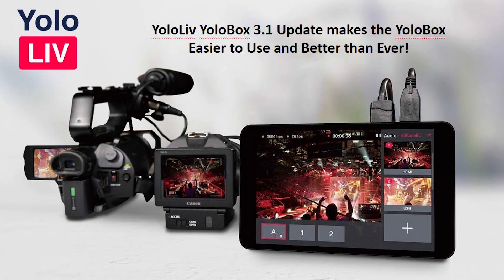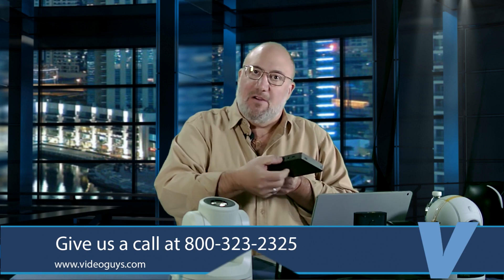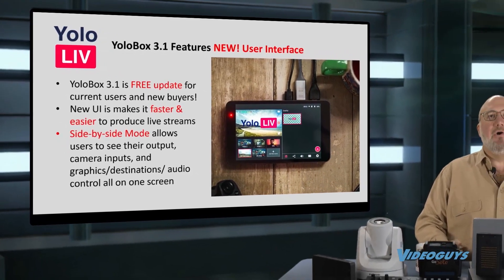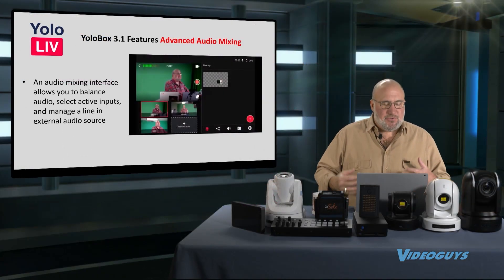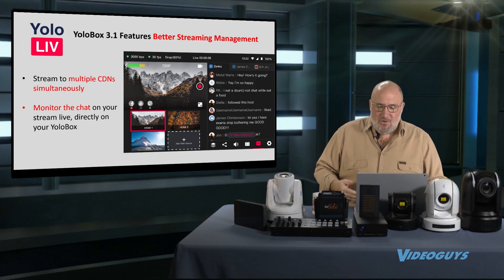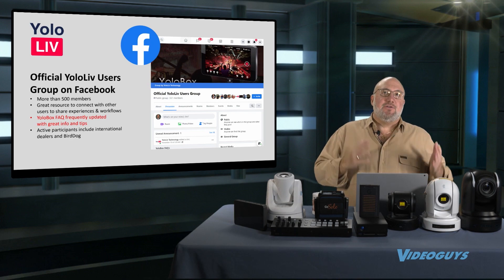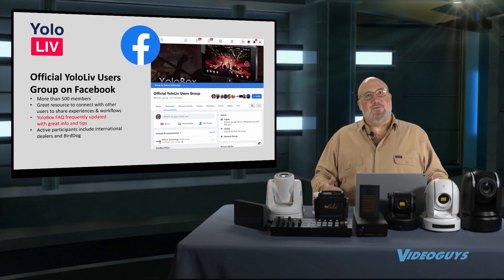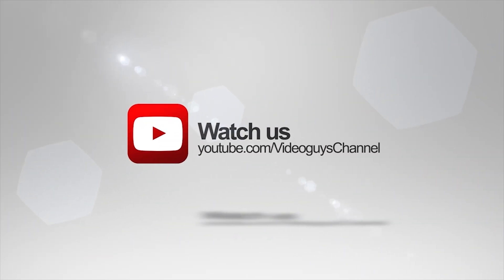YoloLiv YoloBox 3.1 Updates Makes Streaming Easier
YoloLiv's latest update for the YoloBox has made streaming extremly easy with it's improved UI, graphics, and mixing capabilities!